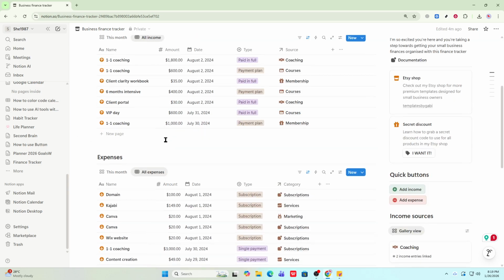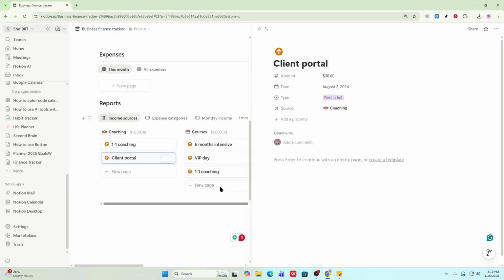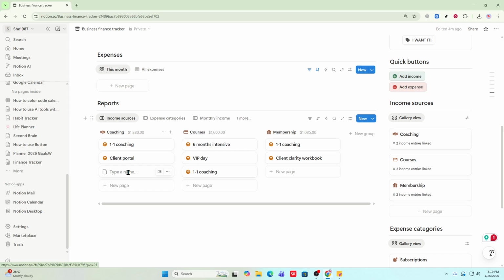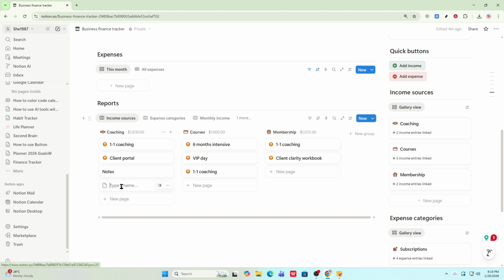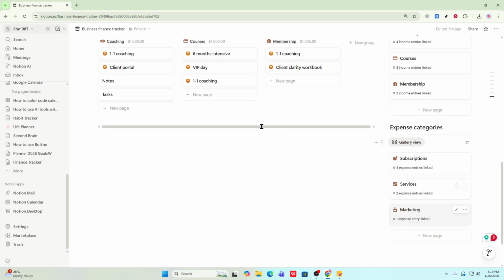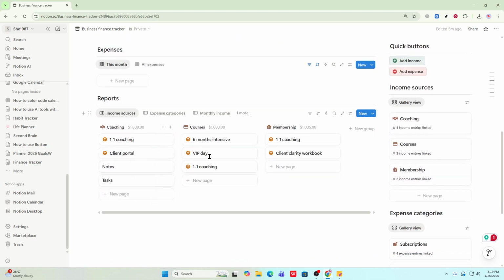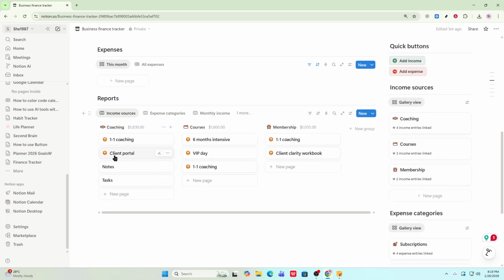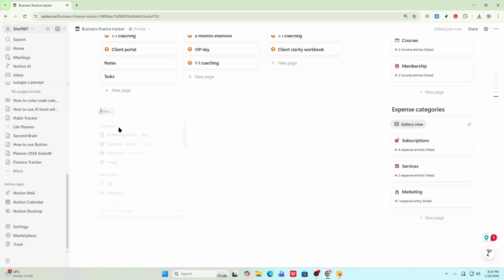How to Use Notion for Your Business [Full Guide 2026]